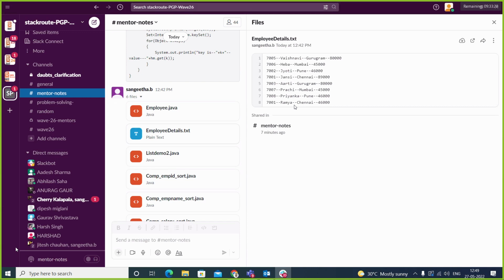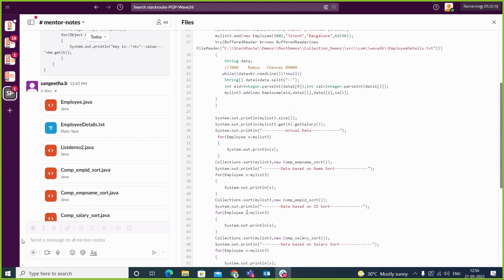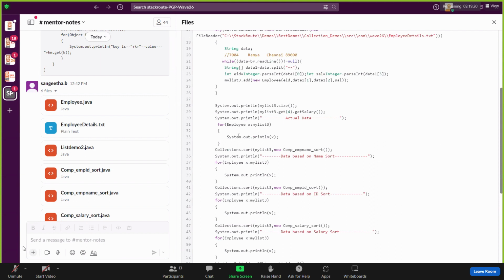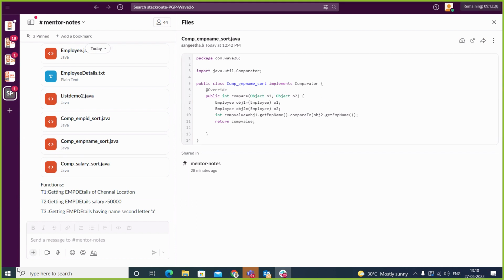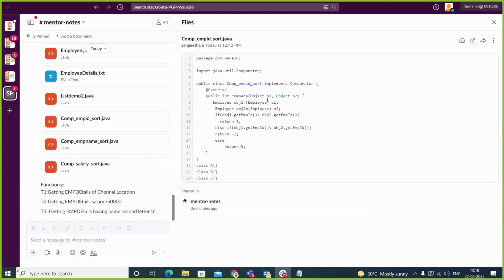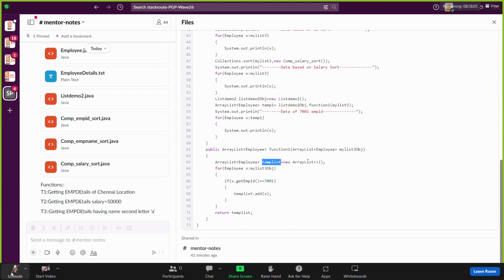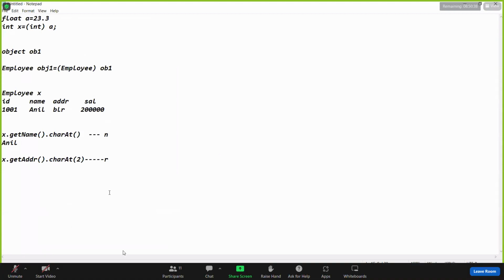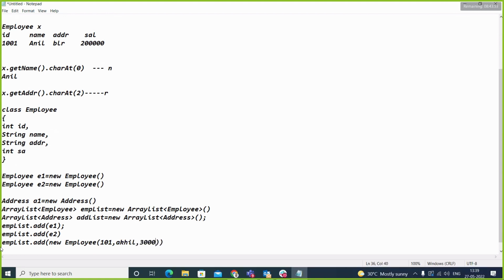05 27 Revision Concept 2